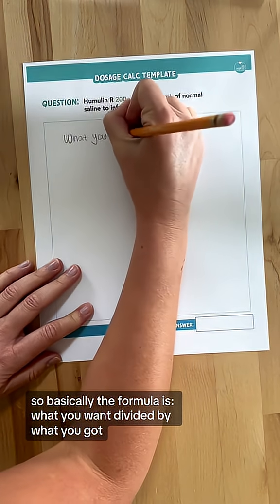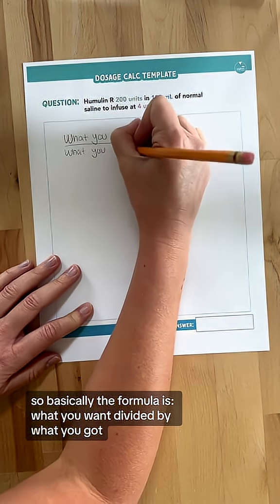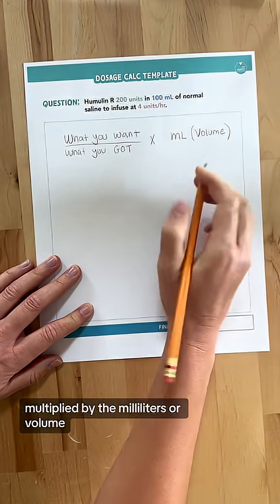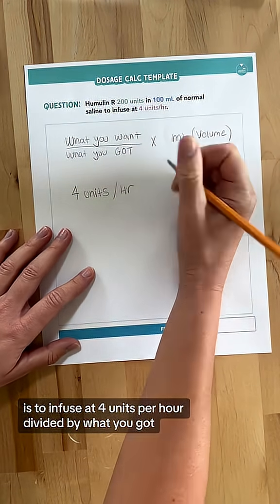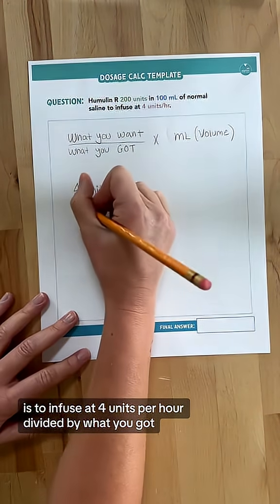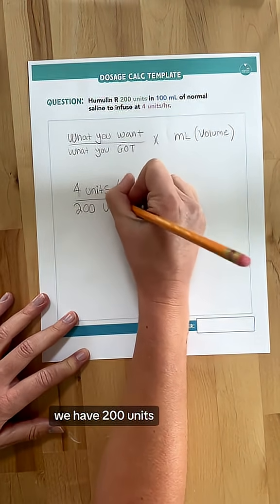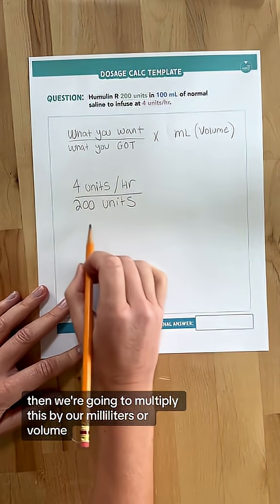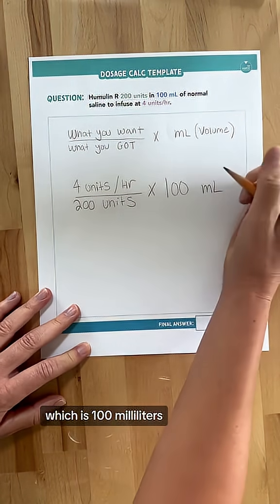Nursing Med Math Made EASY! 💊 Dosage Calculation Practice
Struggling with med math? Let's break down a common dosage calculation problem together, step-by-step!

Problem: Humulin R 200 units in 100 mL of normal saline is ordered to infuse at 4 units/hr. How many mL/hr should the IV pump be set to?

Using the "What You Want / What You Have x Volume" formula, we find the answer is 2 mL/hr.

For more in-depth explanations and tons of practice problems, check out this ultimate Med Math guide